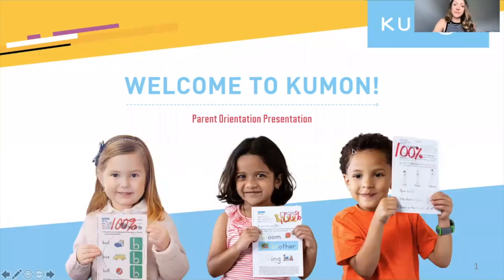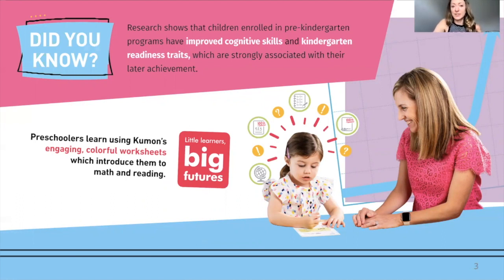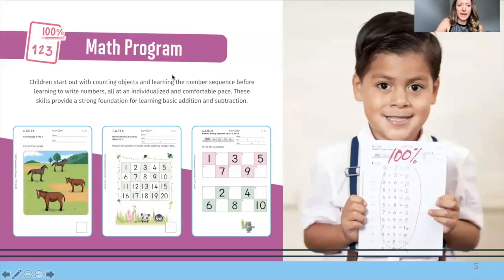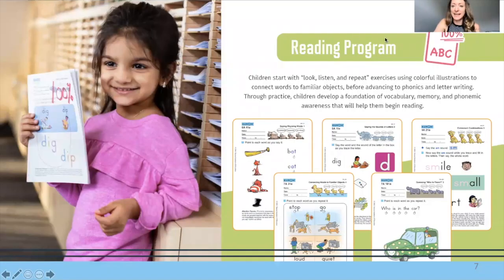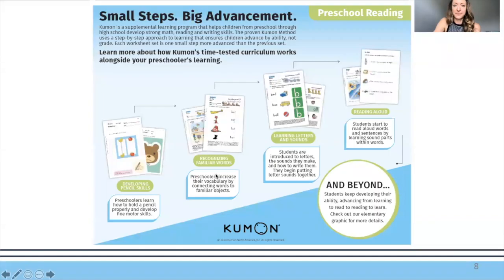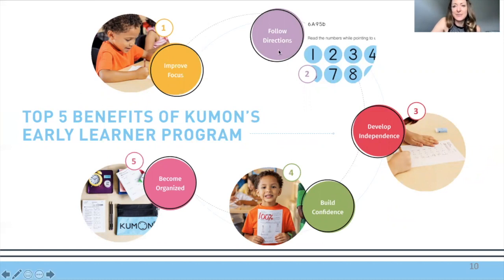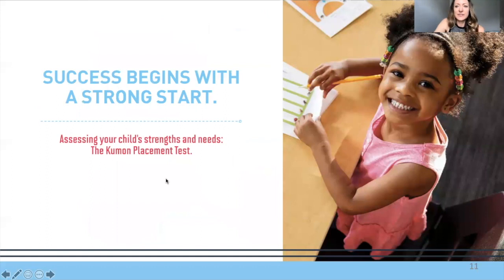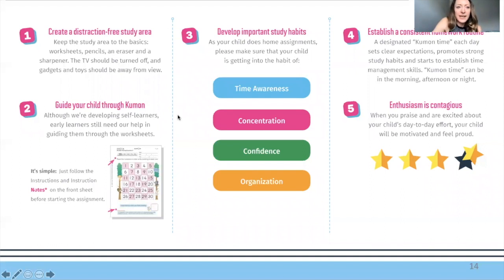Early Learner Orientation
For new families to Kumon who have Early Learners: from 3-year-olds until they are independent readers and adding at Kumon.

Please see a related resource of videos with reading flashcard pronunciations from level 5A to 3A!